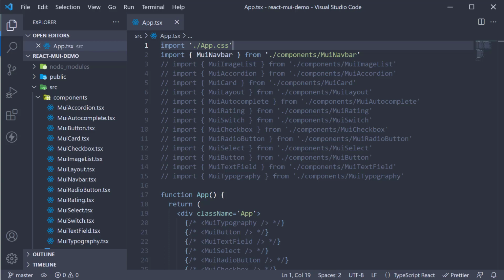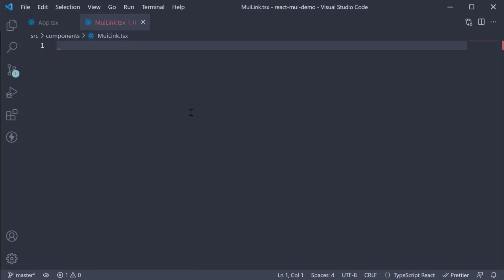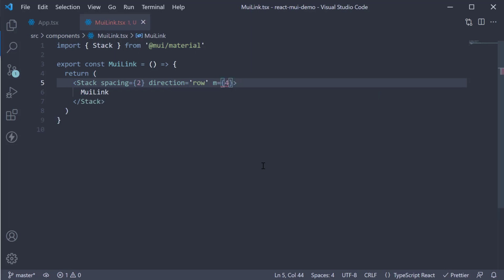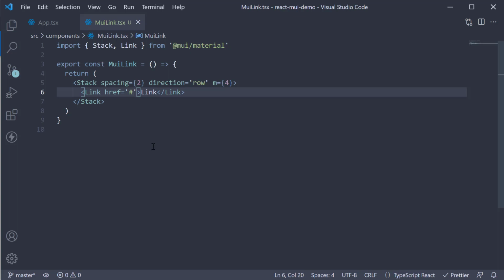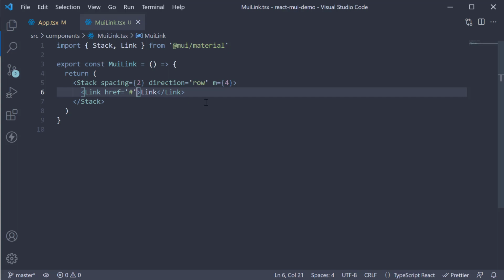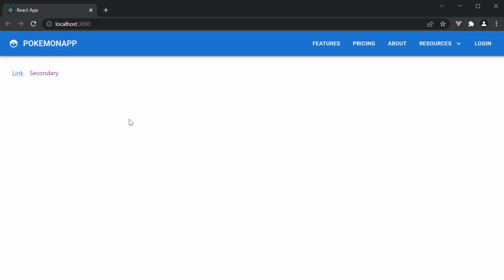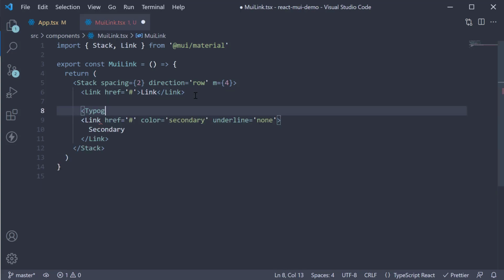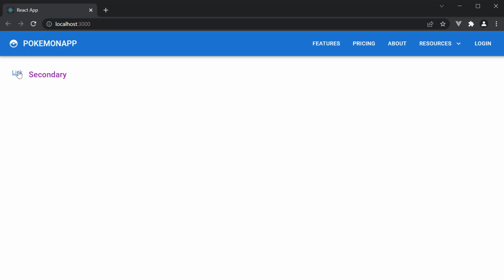React Material UI Tutorial - 23 - Link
Material UI Link